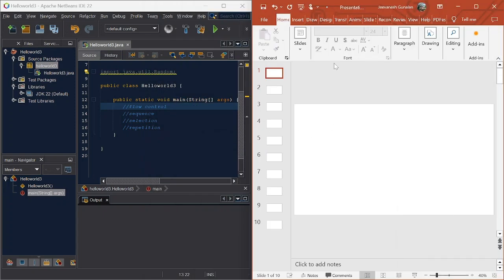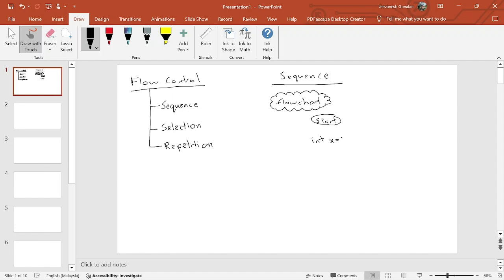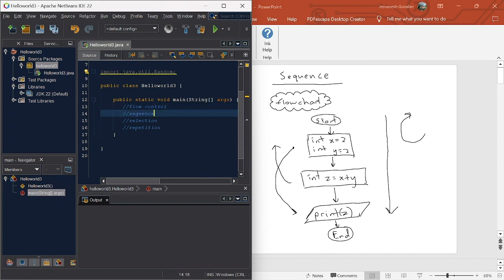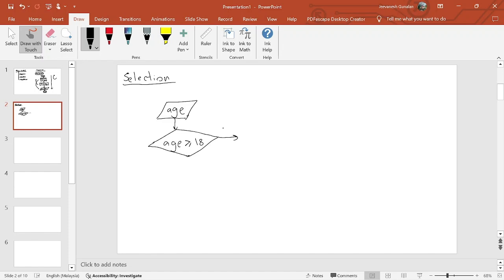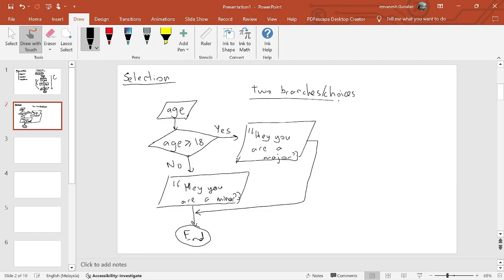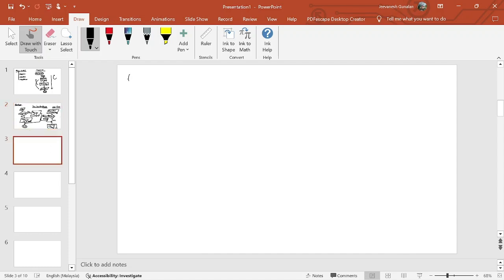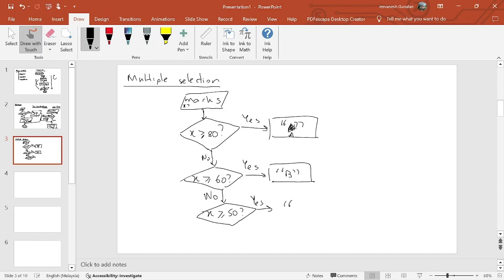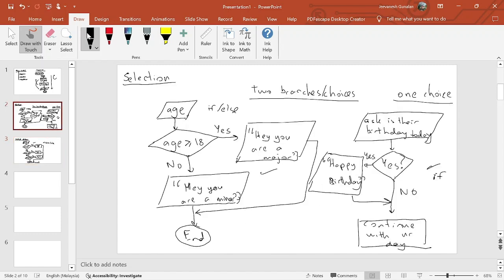Flow control (part 1) (selection)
I talked about sequence and selection generally